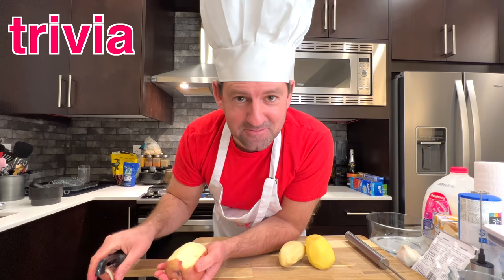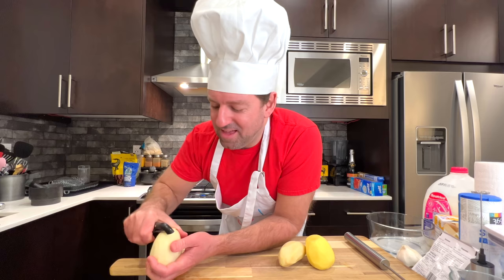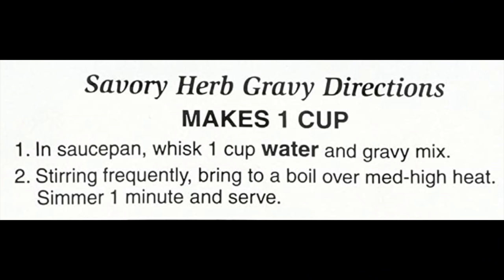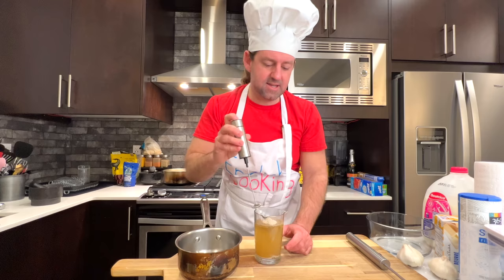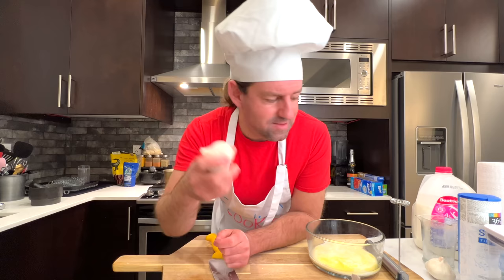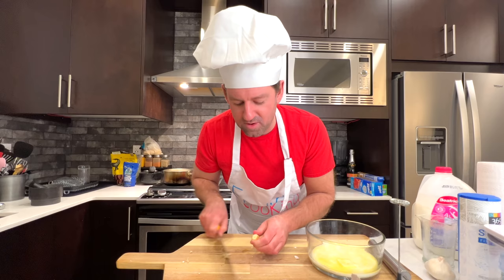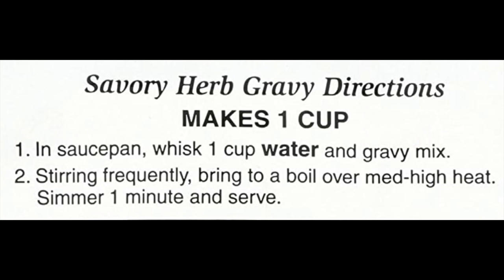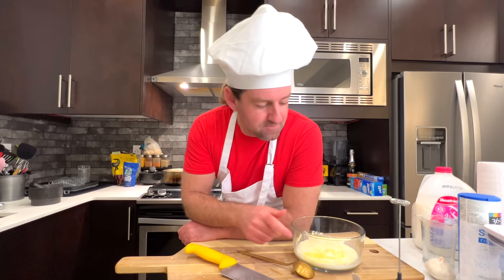Learn English for Cooking Mashed Potatoes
Youtube.com/madenglishtv